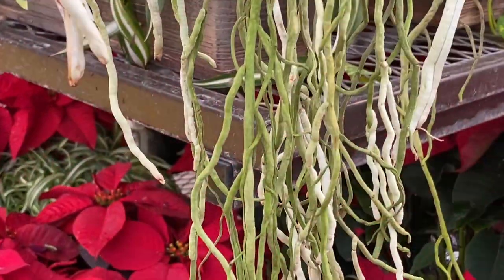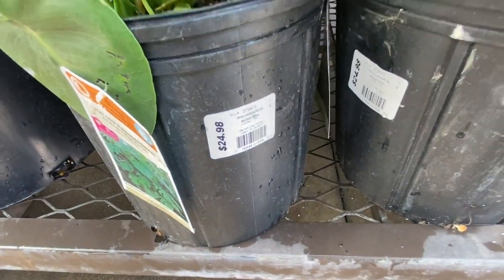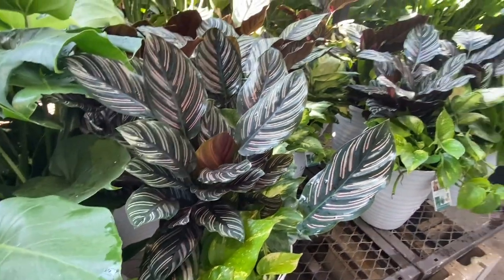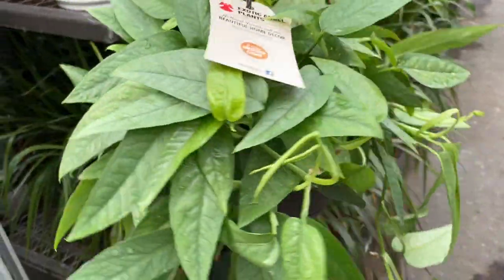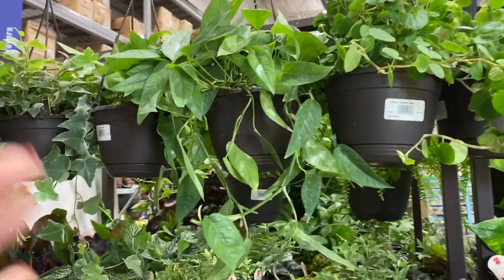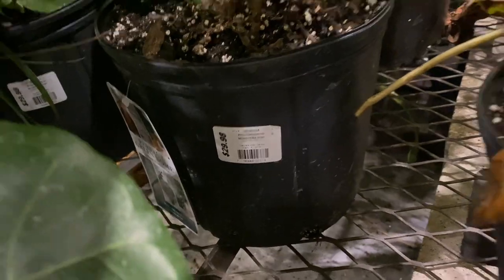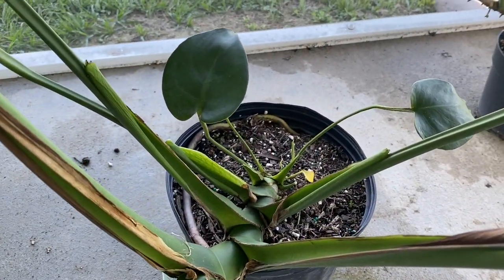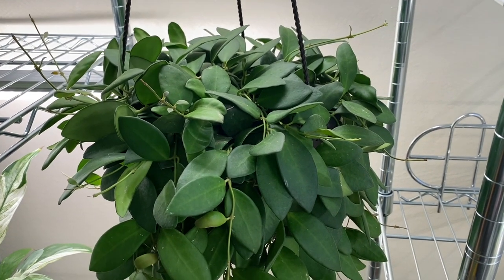Home Depot Plant Shopping Costa Farms Big Box House Plants Sponsored Nail Addict Vegan Nail Polish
Propagation Station:
4" Self Watering Pots
Self watering pots with wicks

Heat Mat
Mars Hydro Grow Tent
Vivosun Dimmable Grow Light
Mars Hydro Grow Light
14X24 Wire Rack
Clip on grow light
Black Nursery Pot Trays
Square Nursery Pots
Seedling Starter Kit

Capt Jacks Pesticide
Sphagnum Moss
Thin Moss Sticks
Miracle Gro Fertilizer
Zerowater Pitcher
Heat Mat
Lazy Susan

Mini Garden Tools.
White 7" self watering pots
For Fungus Gnats & Other Pests
Vermis Terra Worm Castings
Coconut Coir Mounting Poles
Soil Moisture Meter
Black topdressing gravel/rocks
Bonide Systemic I use on all of my indoor and outdoor plants